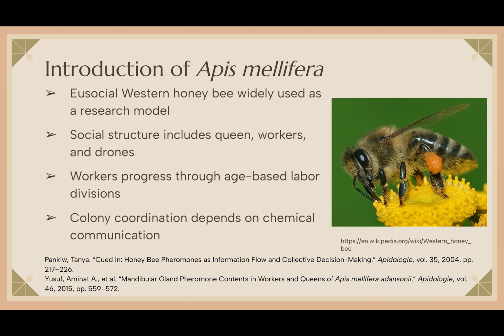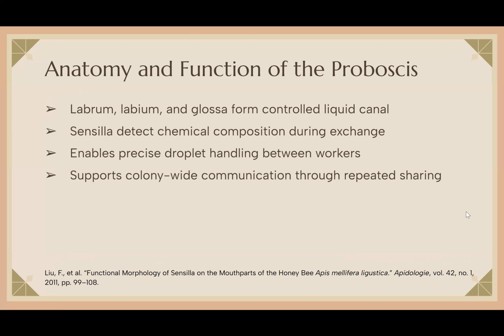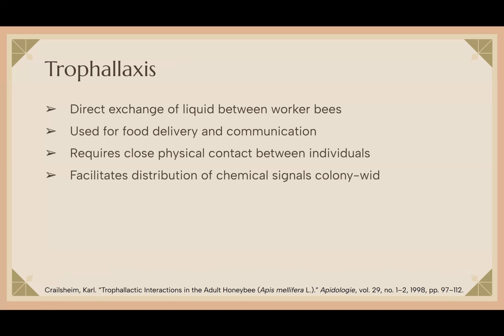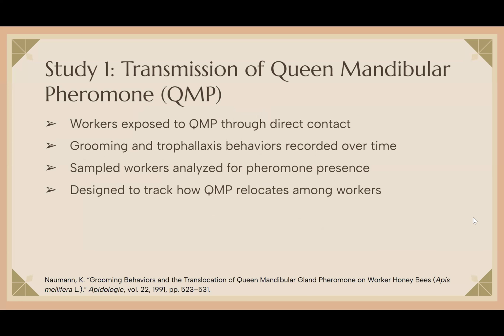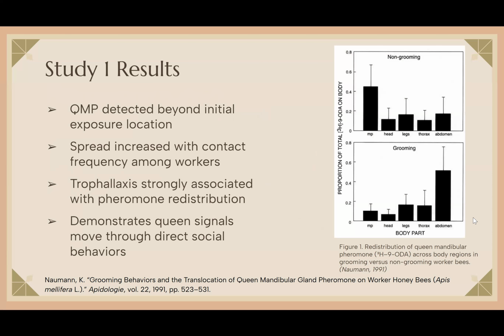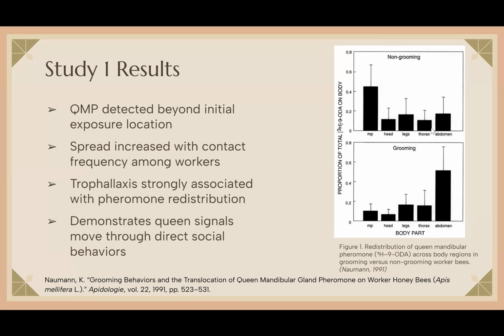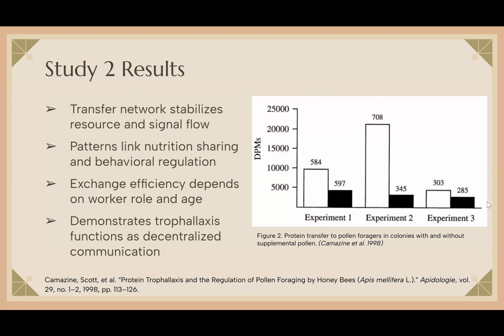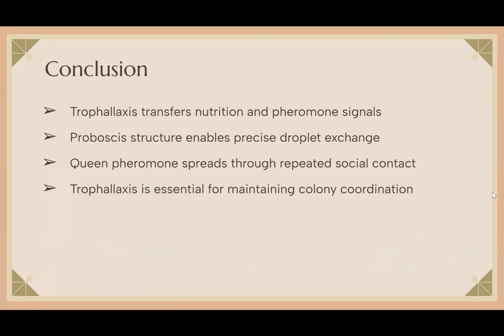Liliana Mandujano- ENTO 320 Video Project